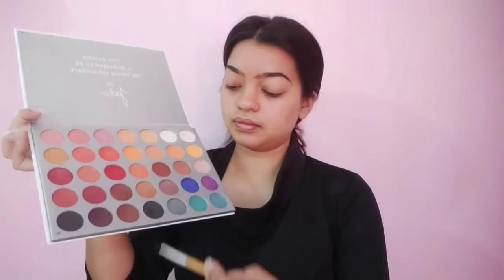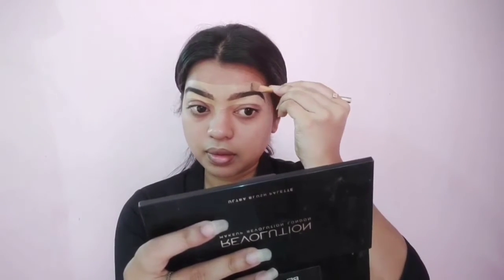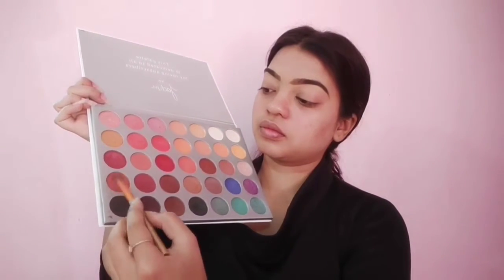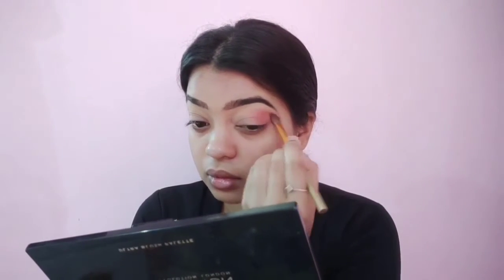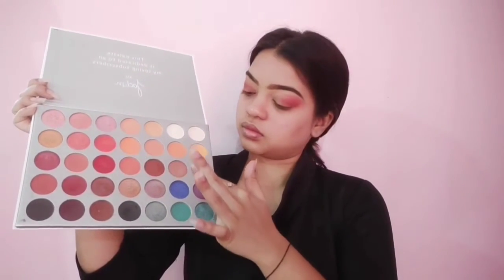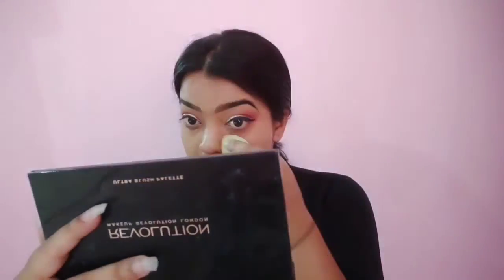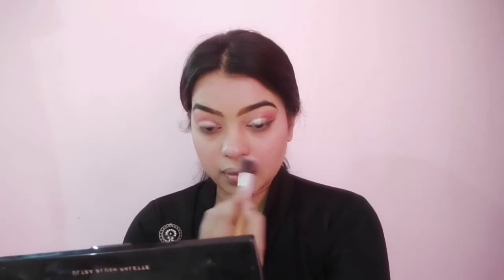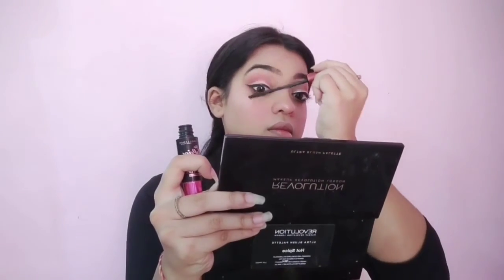||Evening Glam|| Neutral eyes with a classic Red lip|| Abhilipsa Rath||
Hey guys,

Sorry for being inactive lately..

So this is a very easy and gorgeous evening glam party look with a neutral eye and a classic bold red lip.. Partying outside is not so normal these days but you can carry this look with any outfit of your choice to any informal Party you visit to!!

If you enjoyed watching this then hit on the like button and lemme know your views regarding this look in the comments below!!